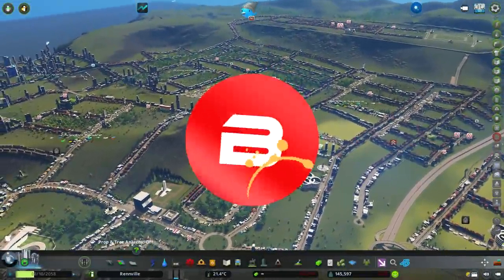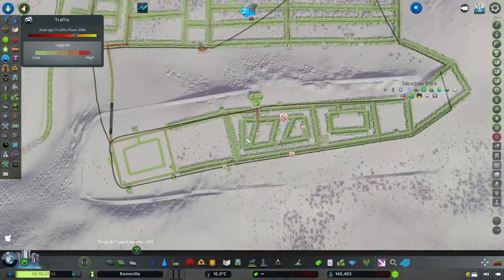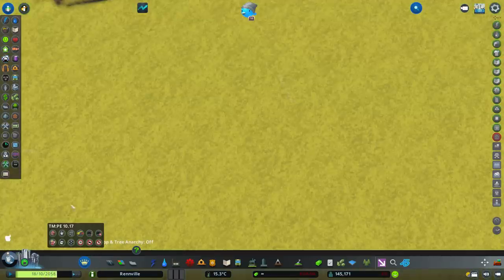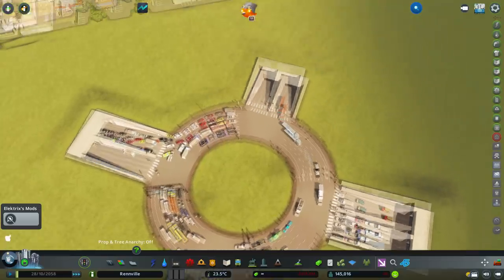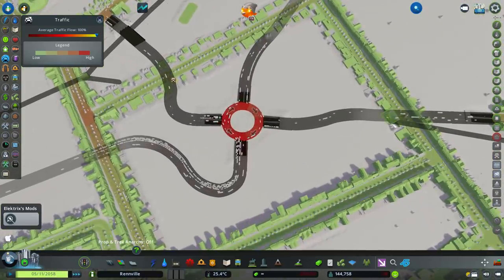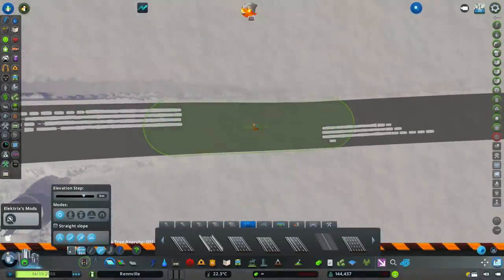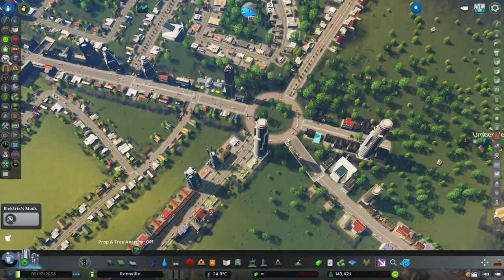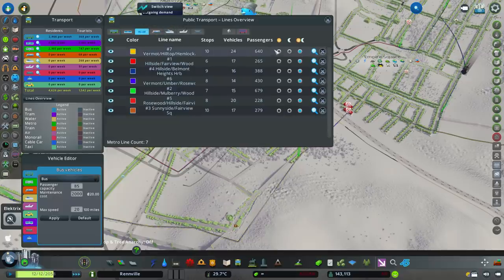Want Perfect 100% Traffic Flow? Watch This! - FIX IT Cities: Skylines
How to Fix your Cities in Cities Skylines - 100% Traffic & Metro Fixes
➤Want me to FIX your City? 1) Upload the city save to Steam Workshop 2) send me the link here or on Twitter (@Biffa2001) 3) Tell me what you want FIXED! Parks? Industry? Mass Transit? Traffic? Let me know!
Also shoutout to Sam Bur who gave me the idea of trying this out - imitation is the sincerest form of flattery! :-)

➤Mods & Assets List for this series (no time to add to a collection yet, if myself or someone else does it I'll add that link here too):